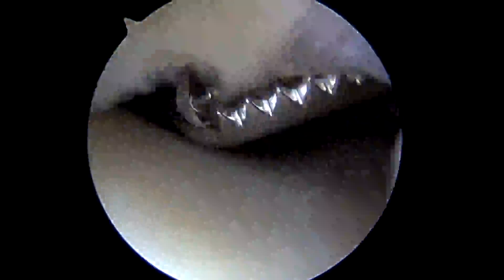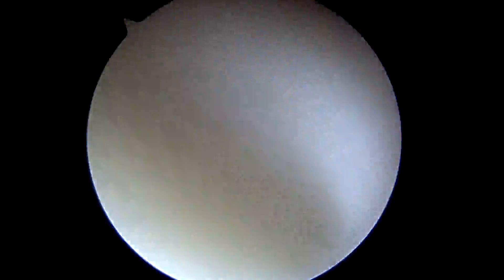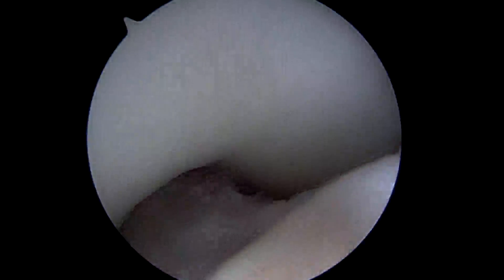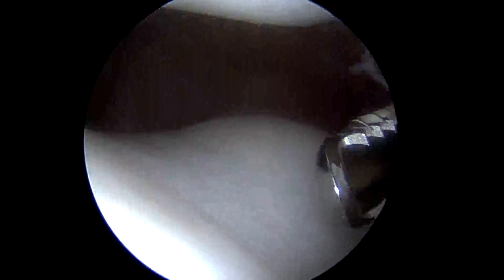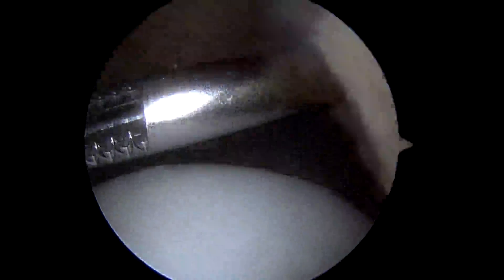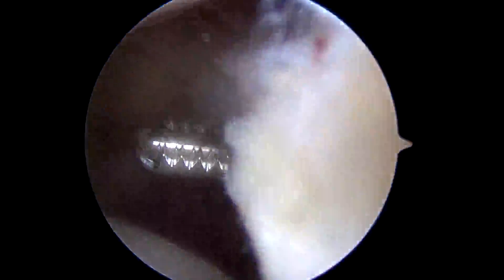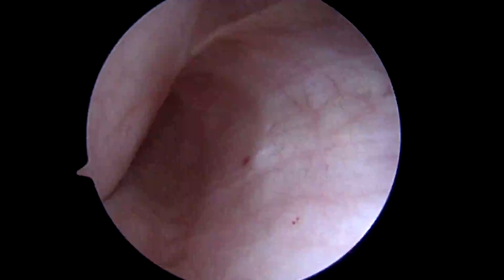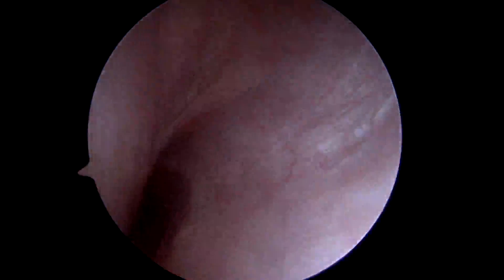R Knee Scope 12012016 MW Partial video